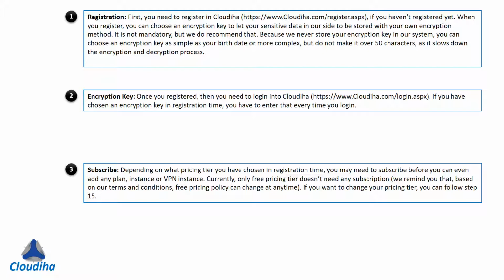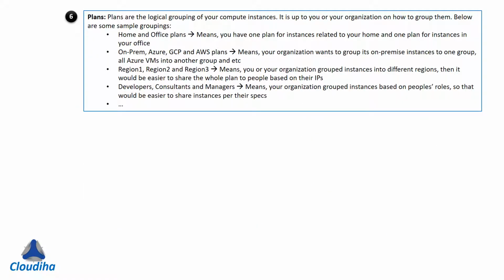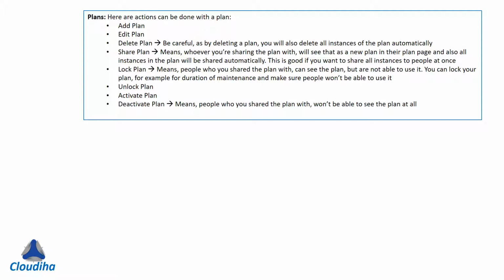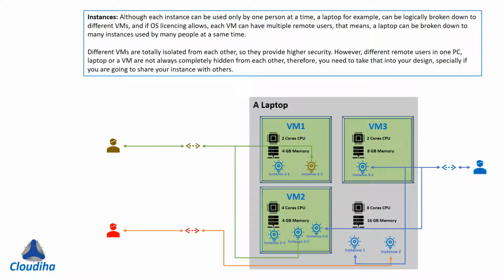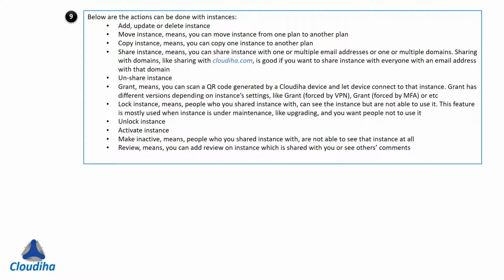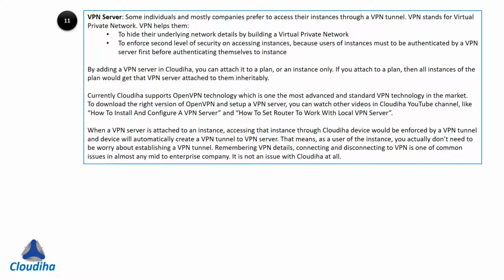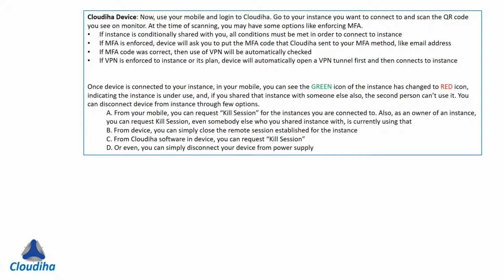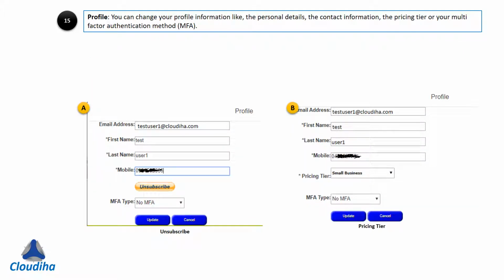How To Use Cloudiha (V1.0)